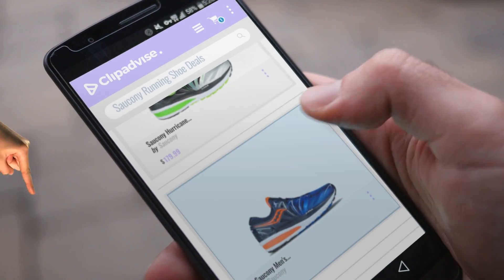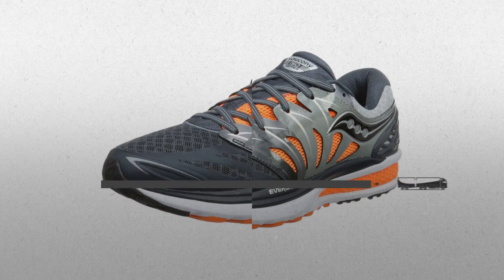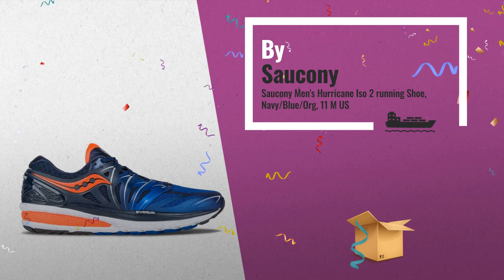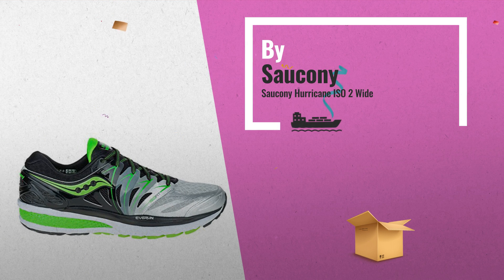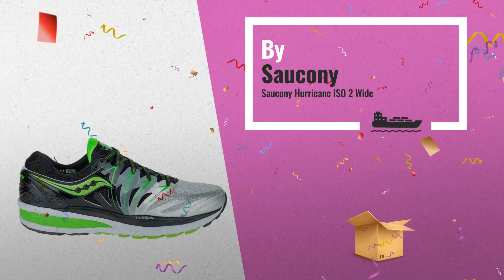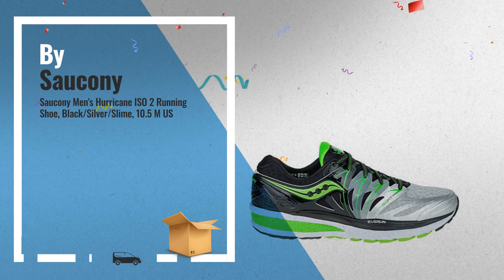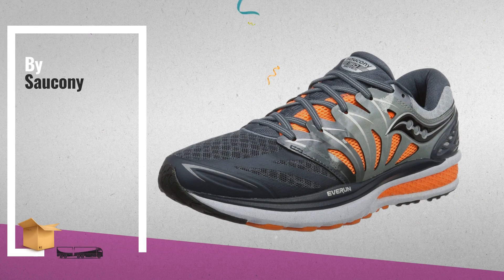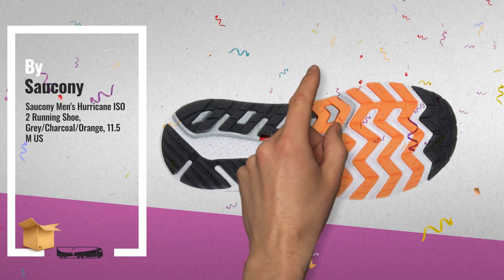Save Big On Saucony Men's Hurricane ISO 2 Running Shoe | Early Black Friday 2018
- New! 2019 Black Friday / Cyber Monday Road Running Deals and Updates.

Black Friday / Cyber Monday Saucony Men's Hurricane Iso 2 running Shoe, Navy/Blue/Org, 11 M US by Saucony

Black Friday / Cyber Monday Saucony Hurricane ISO 2 Wide by Saucony

Black Friday / Cyber Monday Saucony Men's Hurricane ISO 2 Running Shoe, Black/Silver/Slime, 10.5 M US by Saucony

Black Friday / Cyber Monday Saucony Men's Hurricane ISO 2 Running Shoe, Grey/Charcoal/Orange, 11.5 M US by Saucony